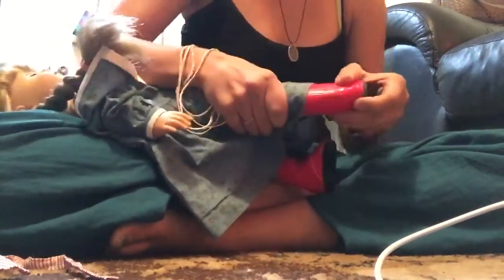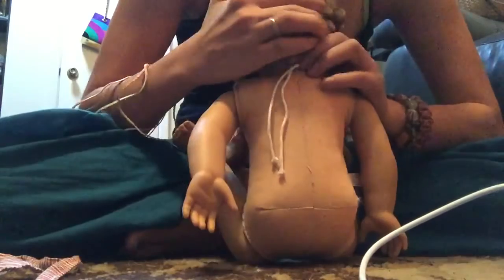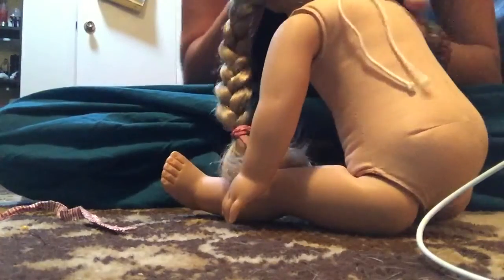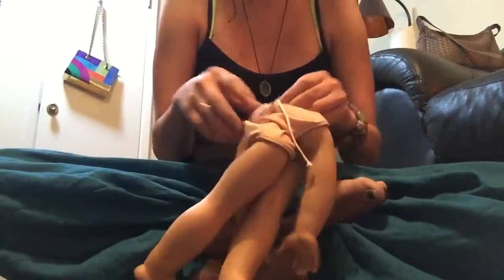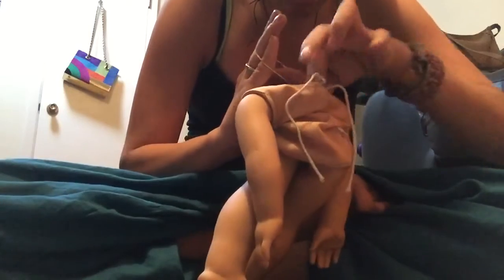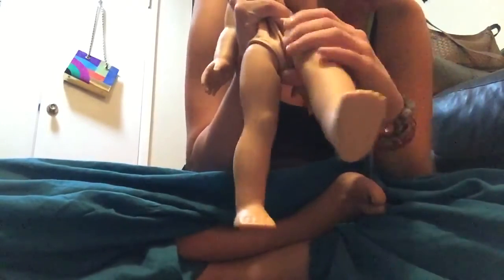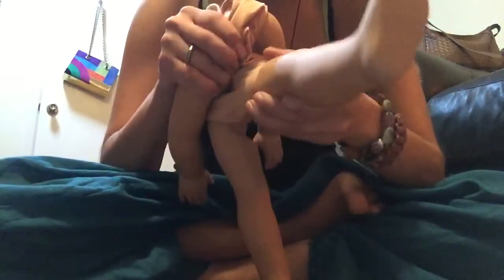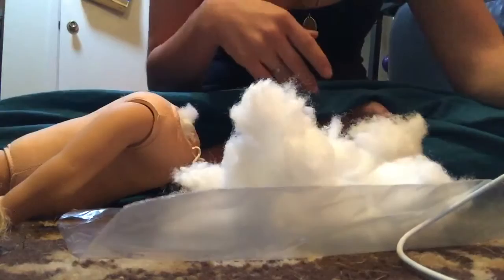How to tighten loose limbs on an American Girl Doll- takes about 20-25 minutes